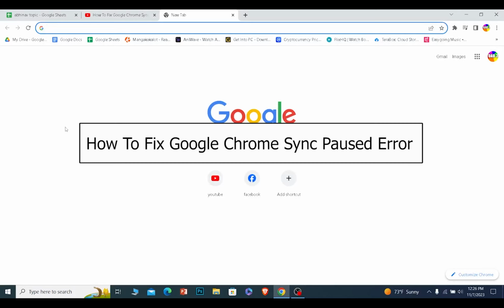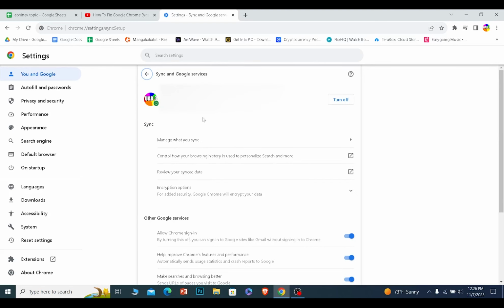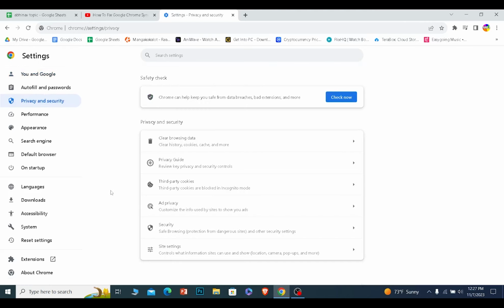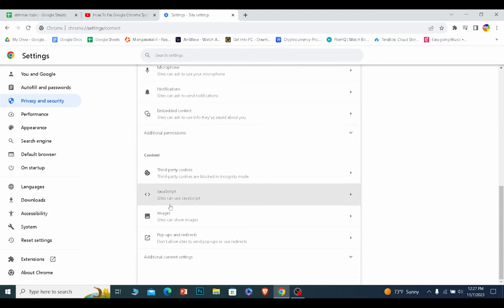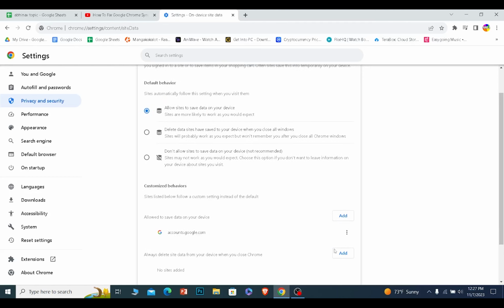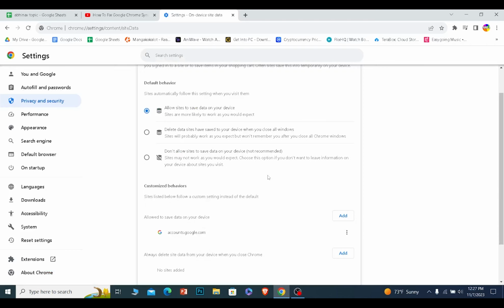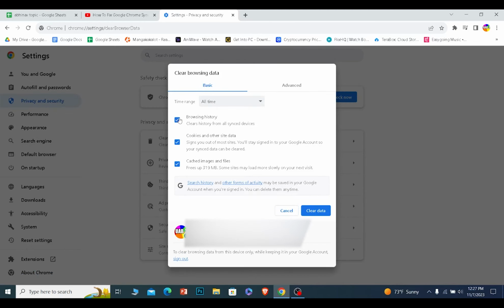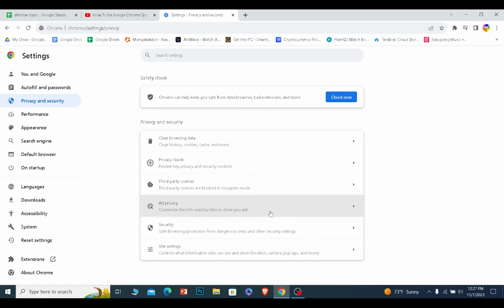How to FIX Google Chrome Sync Paused Error (EASY FIX!)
Confused about how to fix Google Chrome Sync Paused Error? This video explains the exact steps on how to fix sync Paused Error on chrome. In this tutorial video, learn quick and effective solutions to resolve the Google Chrome Sync Paused Error. Follow step-by-step instructions to get your sync back on track and optimize your browsing experience.